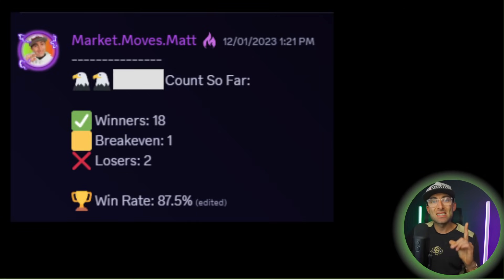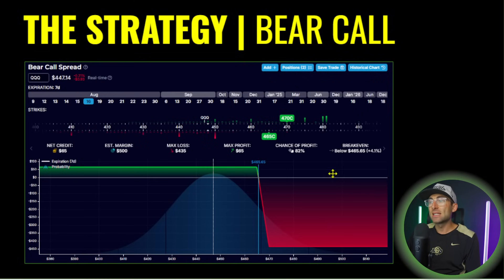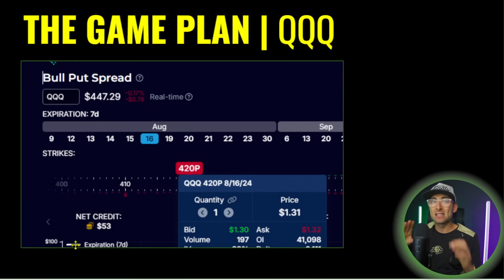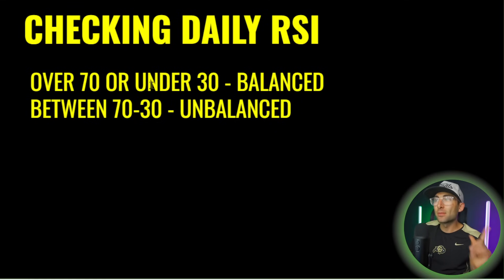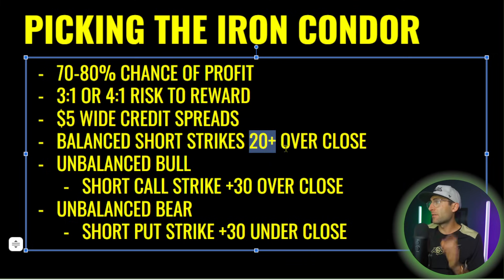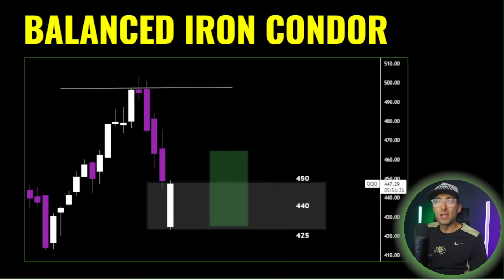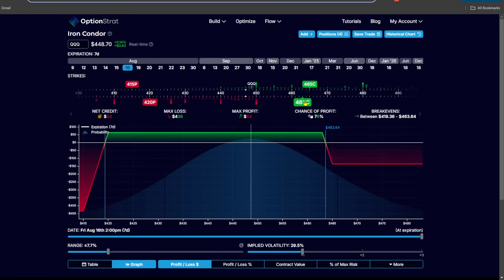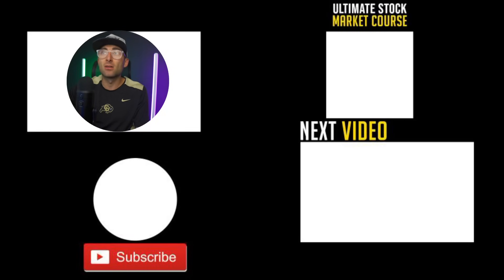Best Option Strategy for Passive Weekly Income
© Market Moves - Matt Giannino